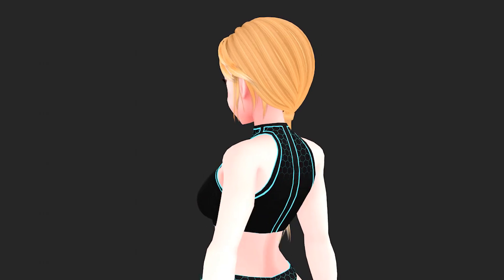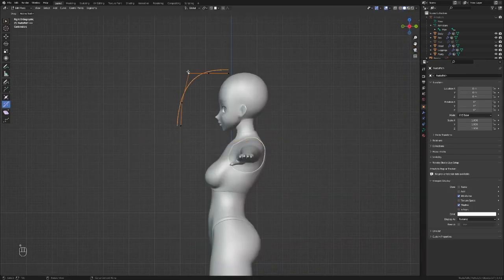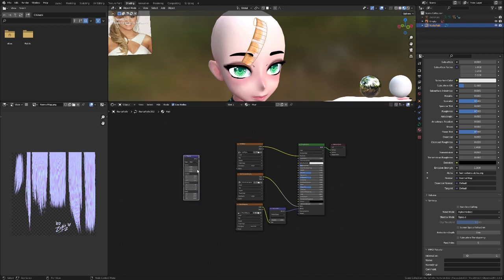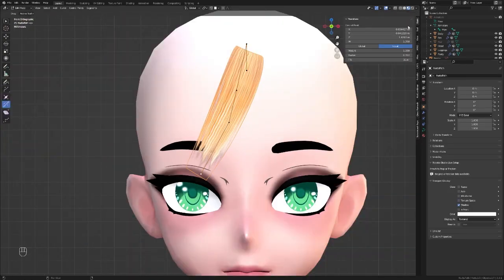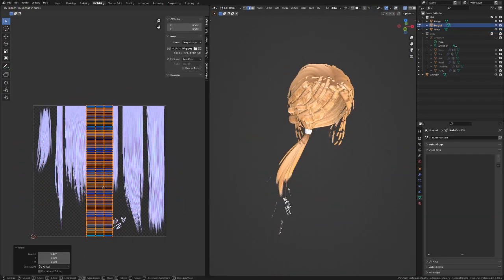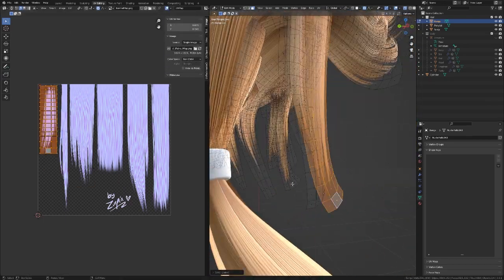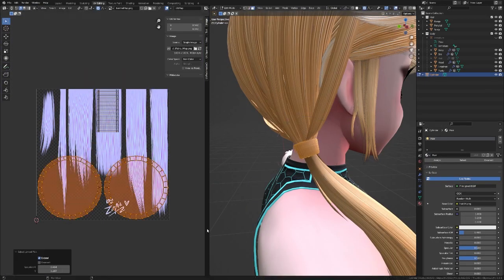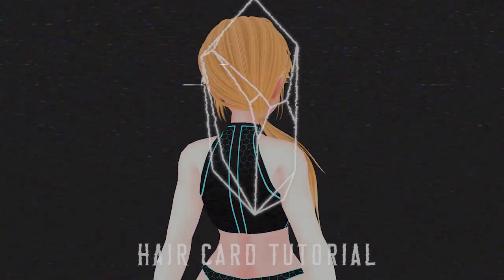Blender 3.0 Easy Hair Cards with Curves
I realize the text quality is a little low. I will resolve this in future tutorials. Thank you for your understanding. Here's images of the settings mentioned in the video:

In this video I explain my workflow for hair cards.

Huge thanks to ZinPia for putting up with me and making these textures per my request.
Another Huge thanks to Mehdi for making the intro for me. And many thanks to all my friends who helped me review the video before publishing it.